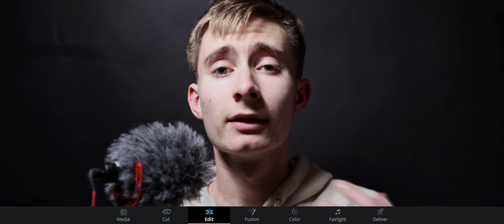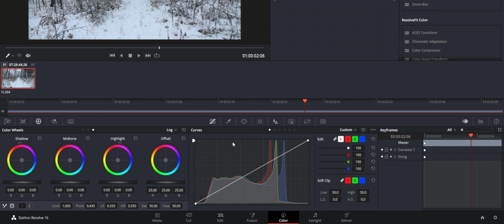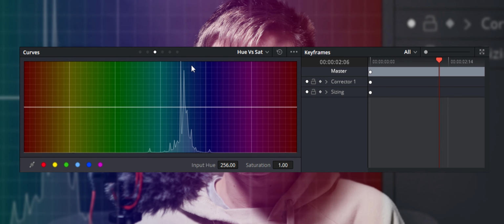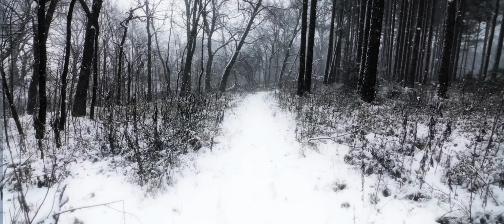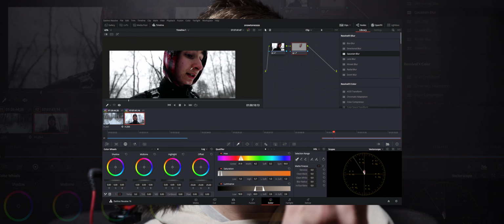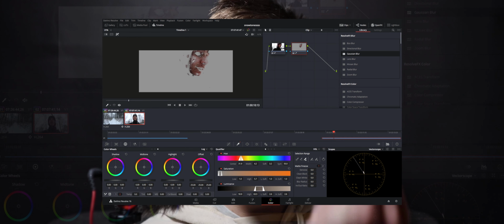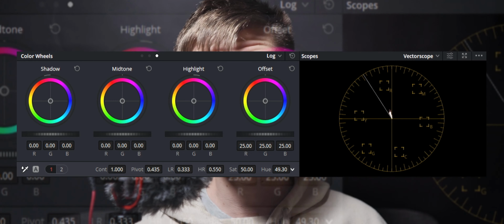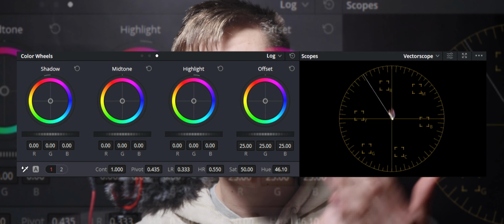How to get PERFECT SNOW TONES | Davinci Resolve Color Correction Tutorial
Many people were asking me about the snow tones of my most recent vlog, and in this video I break down in detail the steps I used to take snow footage to the next level, so you can apply it to your own videos!

I also do have a multitude of Davinci Resolve tutorials on my channel, pertaining to color grading and color correction, as well as other effects, feel free to check them out!

Timestamps:
0:00 | Opening/Demo
0:25 | Introduction/Why you should do this
1:10 | How to fix a color tint/color shift
3:45 | How to fix skin tones using HSL keying
8:52 | Final remarks/Closing